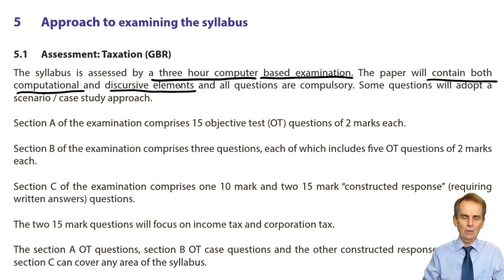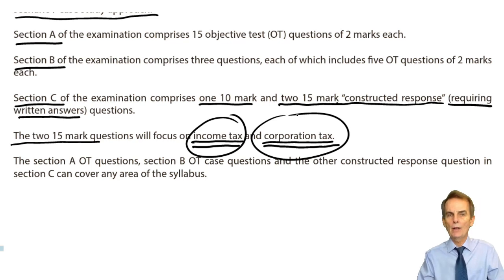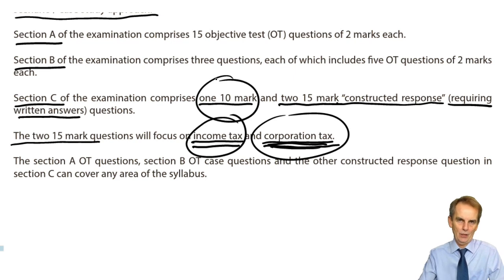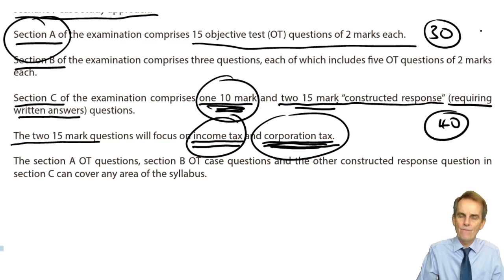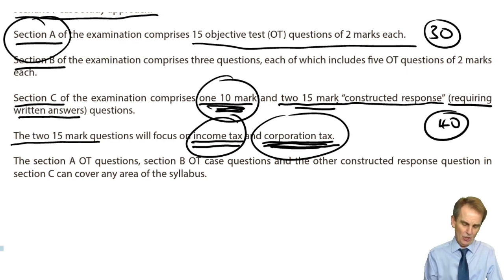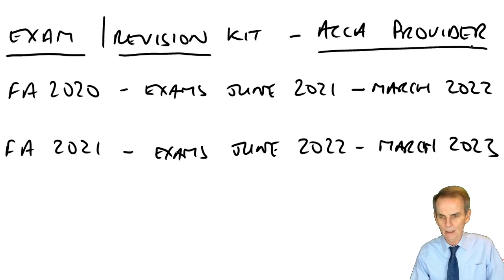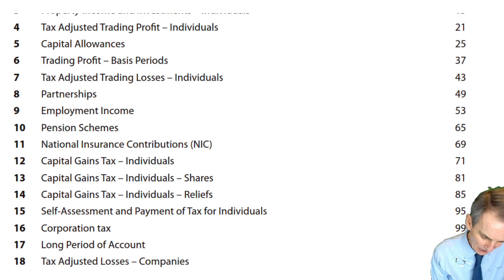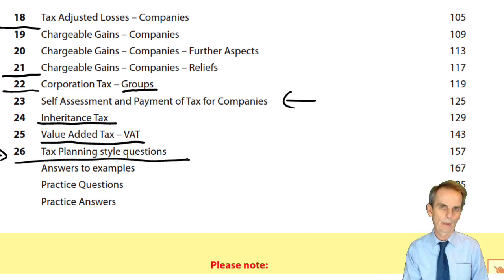Introduction - Part 2 - to the ACCA Taxation (TX-UK) Exam FA2020